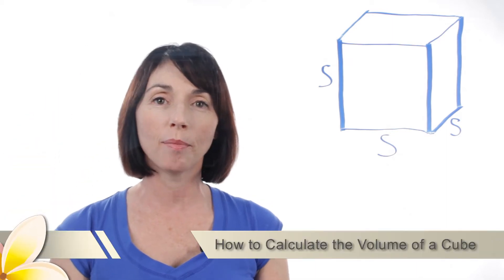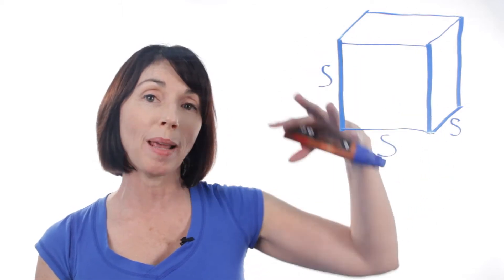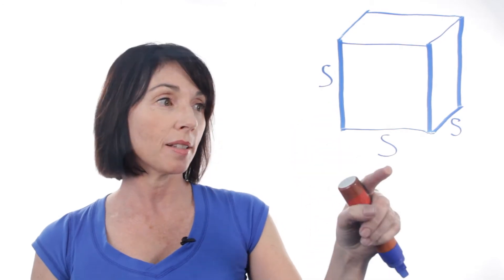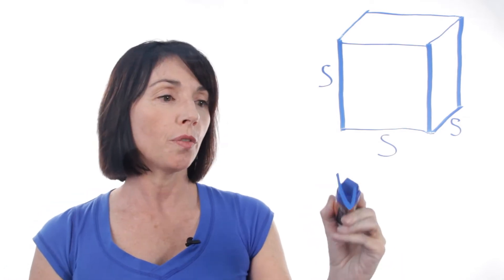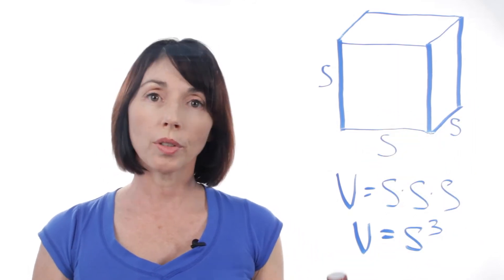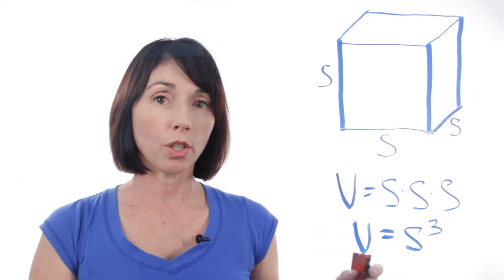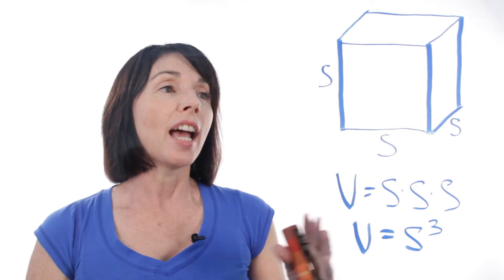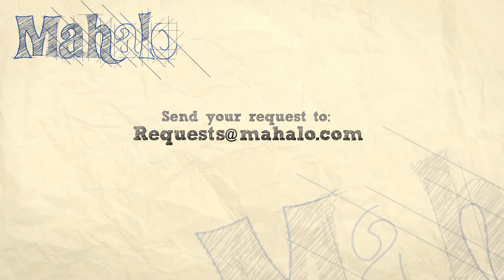How to Find the Volume of a Cube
Mahalo math expert Allison Moffett shows you how to calculate the volume of a cube.

Step 1: Finding the Volume of a Rectangular Prism

A cube can also be described as a rectangular prism with edges of equal size.  The formula for calculating the volume of a cube is based on the volume formula for rectangular prisms.

To find the volume of a rectangular prism, you calculate the length times the width times the height.  So if you have a rectangular prism with a length of 7 inches, a width of 5 inches and a height of 10 inches, the volume would be:

V = 7 X 5 X 10 = 35 X 10 = 350.

Volume is measured in cubic units, so you would say that the volume of the prism is 350 cubic inches.
c

Step 2: Finding the Volume of a Cube

Since all of the edges of a cube are of equal length, there is no need to differentiate between the length, width and height.  The volume of a cube is determined by multiplying the length of three edges of the cube.  Let "s" define the length of an edge of the cube.  Then the volume formula becomes:

V = s X s X s

This formula is also written as V = s³.

If s = 3 feet then the volume is found like this:

V = (3)³ = 3 X 3 X 3 = 27:  Since each value is a measurement of feet, then the volume is 27 cubic feet.
c

Step 3: Use the Formula for Finding the Volume of a Cube

Once you have learned how to find the volume of a cube, you should practice using the formula so you can learn practrical applications for it.  You can find sample worksheets online that you can download for free or for a low cost.
c
Here is a sample problem that you can read through that shows a practical application for finding the volume of a cube:

You have a friend that can give you boxes that measure two feet long, two feet wide and two feet high.  You can use the volume formula to figure out how many boxes to request if you have a space of 512 cubic feet to store them in. Assume that the storage space is also a cube..

V = s³

V = 2 X 2 X 2 = 4 X 2 = 8 cubic feet.  This is the amount of space you need for one box.  To find out how many boxes to order, divide 512 by 8.

512/8 = 64.

You can ask your friend for 64 boxes.
c